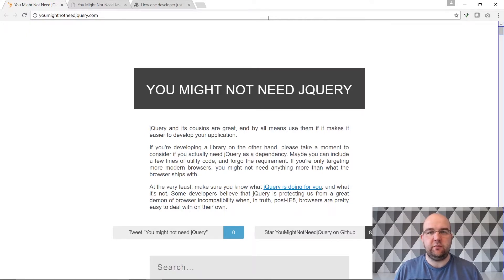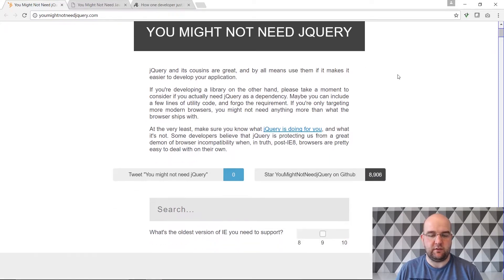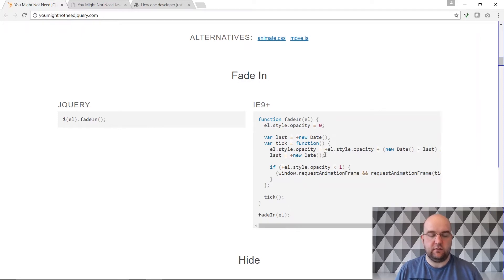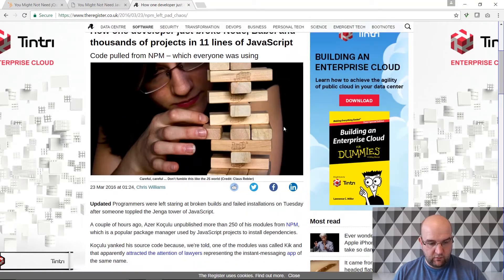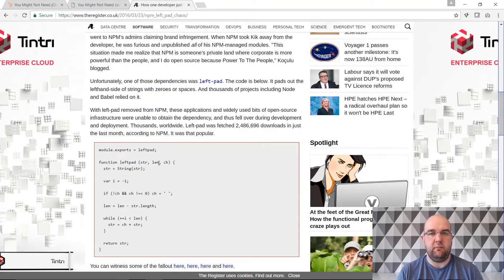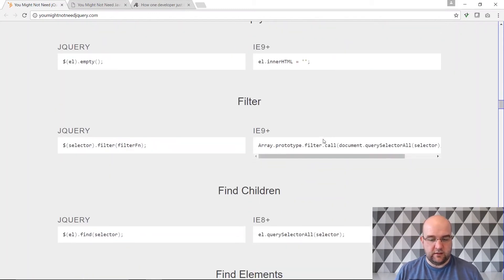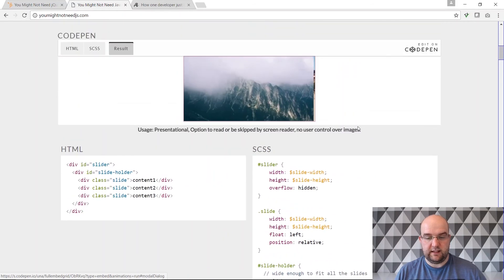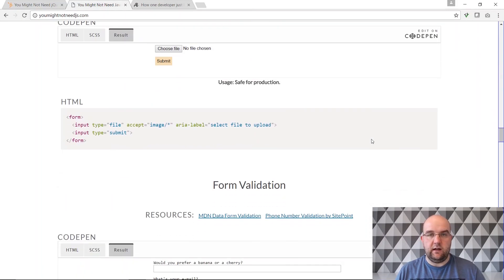You might not need jQuery or JavaScript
Today I've got a couple of tips for anyone who uses jQuery and JavaScript. You might not need them.